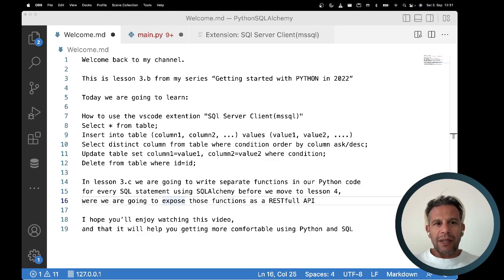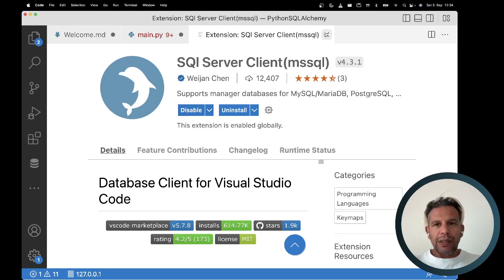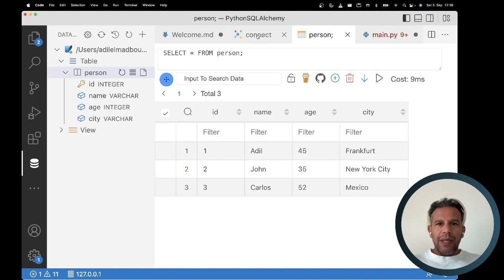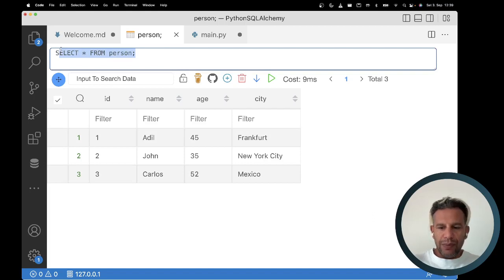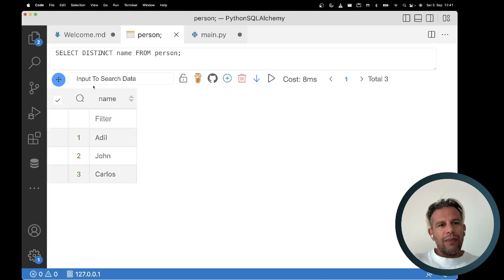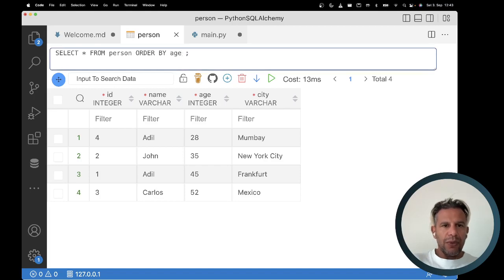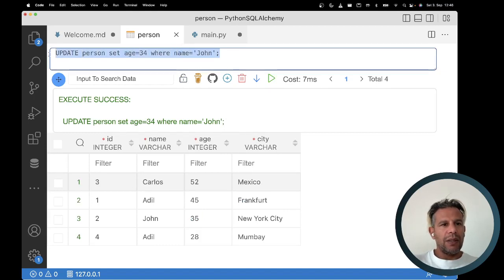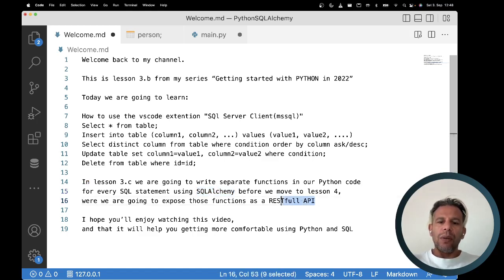Getting started with PYTHON in 2022 - Lesson 3.b SQL Statements (vscode SQL extension)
This is lesson 3.b from my series “Getting started with PYTHON in 2022”

Today we are going to learn:

How to use the vscode extention "SQl Server Client(mssql)"
Select * from table;
Insert into table (column1, column2, ...) values (value1, value2, .);
Select distinct column from table where condition order by column ask/desc;
Update table set column1=value1, column2=value2, .. where condition;
Delete from table where condition;

In lesson 3.c we are going to write separate functions in our Python code
for every SQL statement using SQLAlchemy before we move to lesson 4,
were we are going to expose those functions as a RESTfull API

I hope you’ll enjoy watching this video,
and that it will help you getting more comfortable using Python and SQL